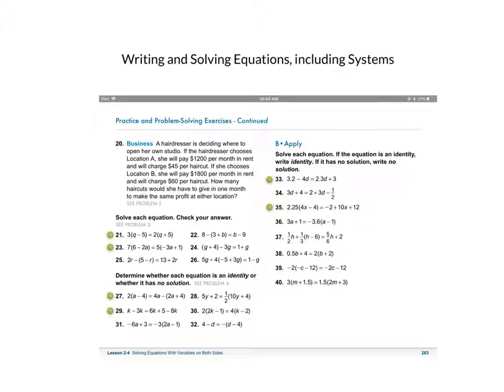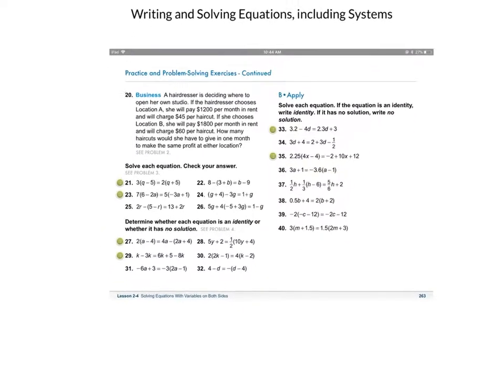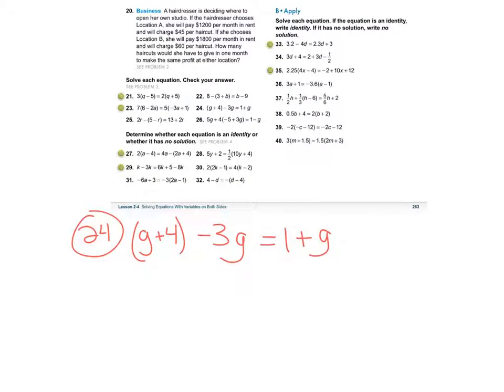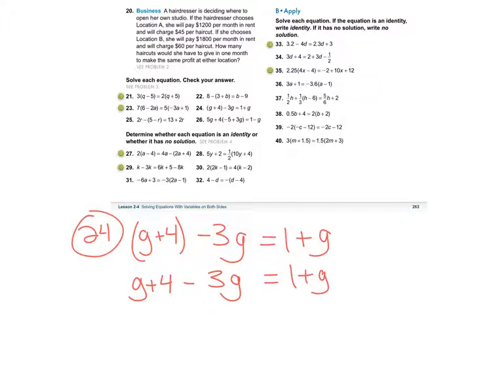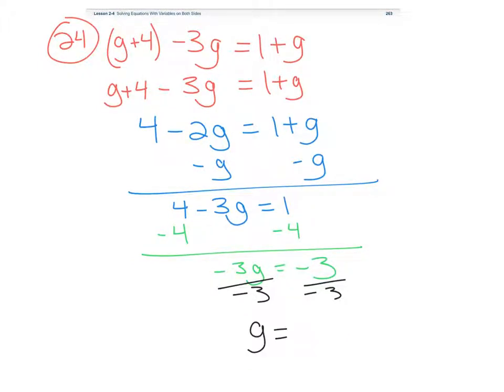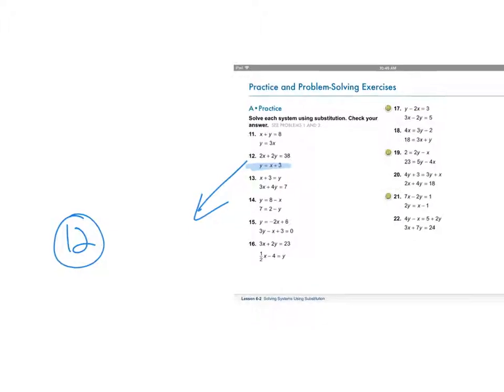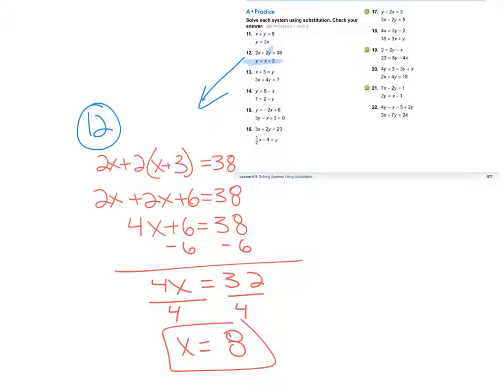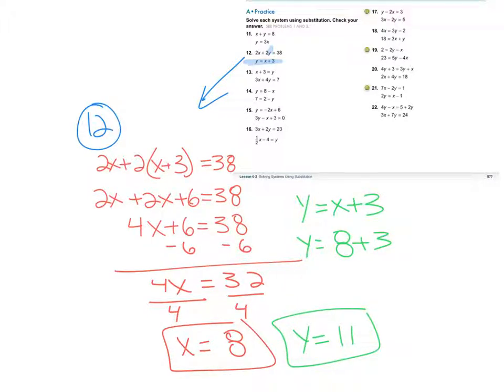Writing and Solving Equations, including Systems